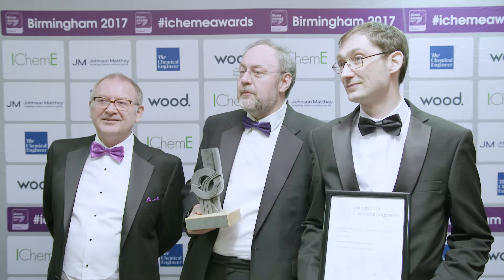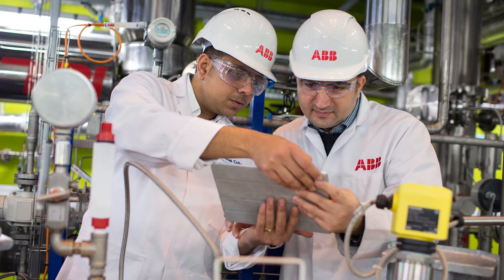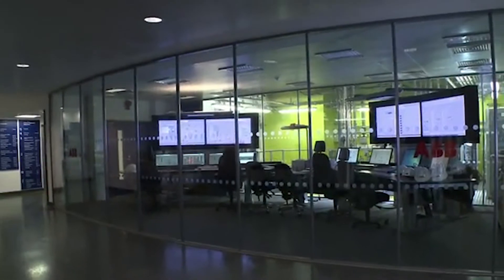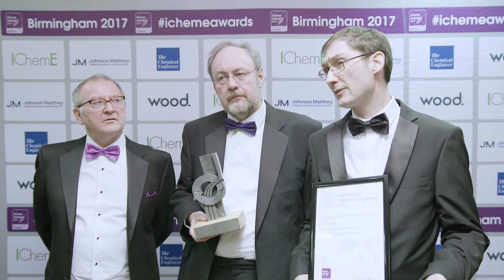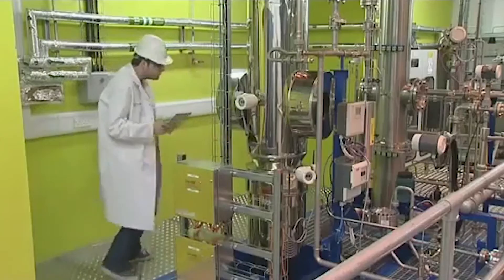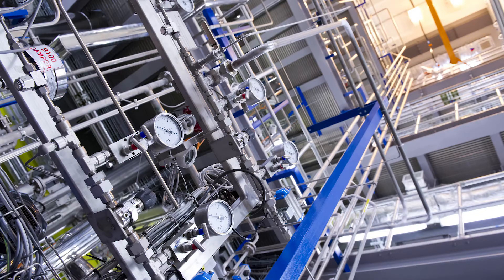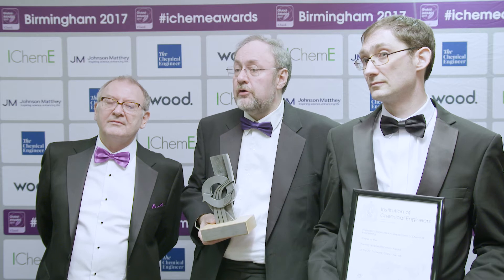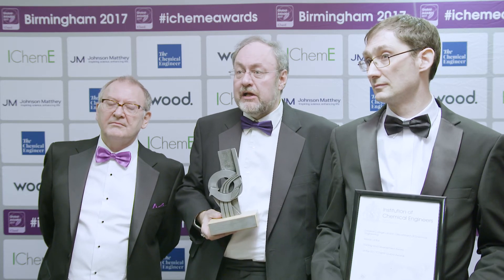Imperial College Carbon Capture Pilot Plant - IChemE Training & Development Award Winner 2017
“The driver behind this was we wanted more people to go into engineering and stay in engineering.”

“It’s a very valuable external recognition receiving this Award. More importantly, it encourages us to carry on doing the work – it’s an incentive for the future, and recognition of the past.”

Congratulations to our Training & Development Award Winners 2017 – The Department of Chemical Engineering at Imperial College London. Colin Hale, Daryl Williams, and Clive Rodgers accepted the Award at the IChemE Global Awards held in Birmingham, UK on 2 November 2017. It recognised the success of the ‘Imperial College Carbon Capture Pilot Plant’.

The Imperial College Carbon Capture Pilot Plant is a four-storey training and research facility that mimics how a real industrial plant will operate, but on a smaller "pilot" scale. It has received more than 7,000 visitors since it opened in 2012 – mostly chemical engineering students and schoolchildren.

Students receive hands-on experience of carbon capture in a chemical plant environment. This is the process of removing CO2 from the flue gas, of coal and gas fired power stations. More recently, the plant has partnered with ABB to deliver the ‘ABB Control Room’ – here students can learn key skills including starting up, shutting down, and how to operate a plant safely.

Thinking about attending, sponsoring, or entering the IChemE Global Awards 2018? and we'll keep you posted with all the latest news and developments.